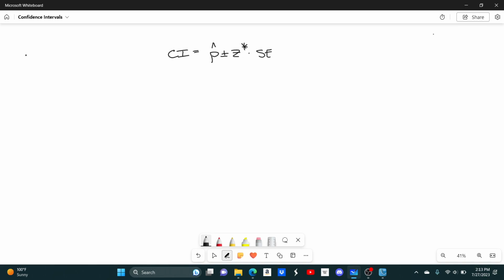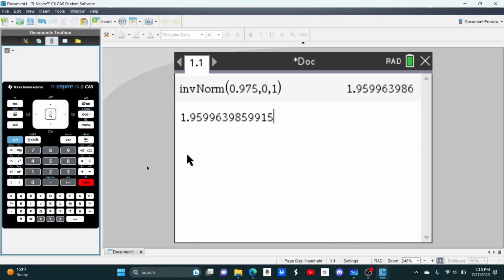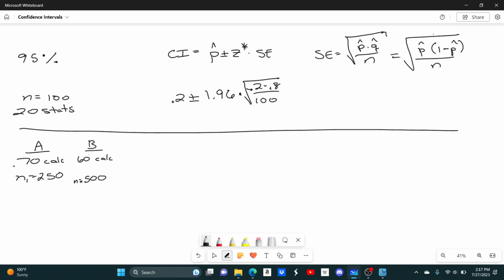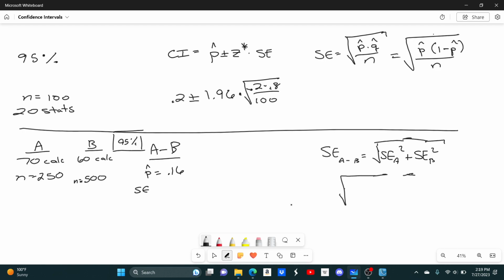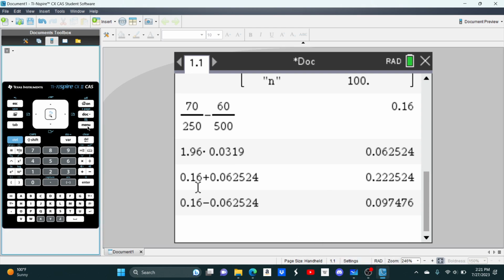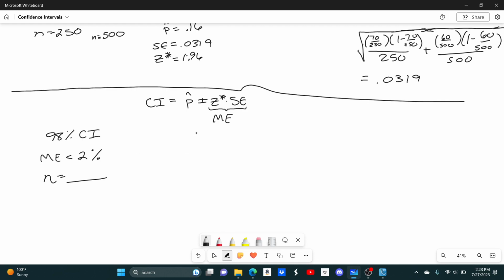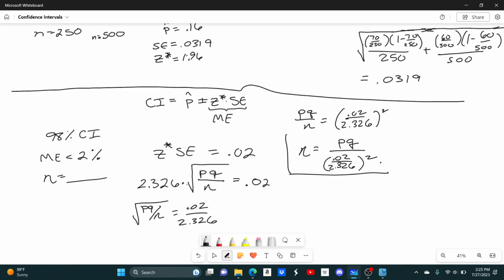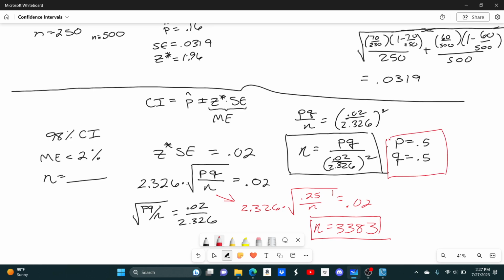4 - Confidence Intervals for Proportions